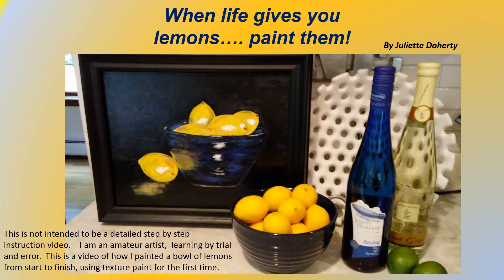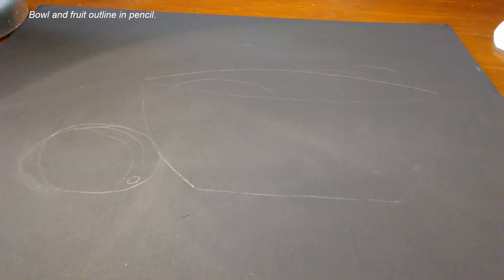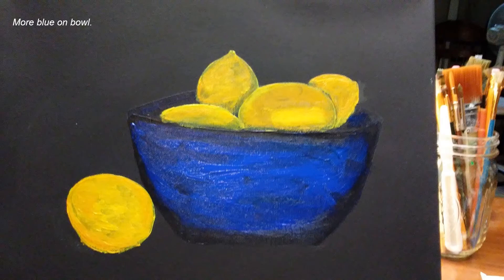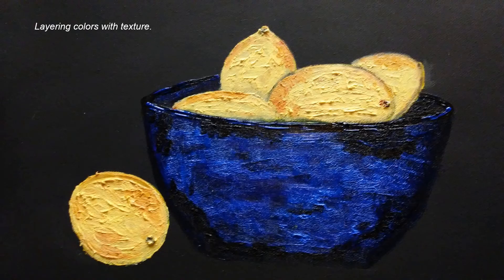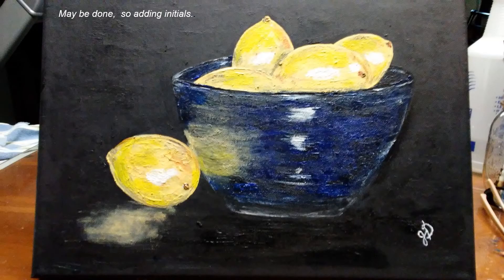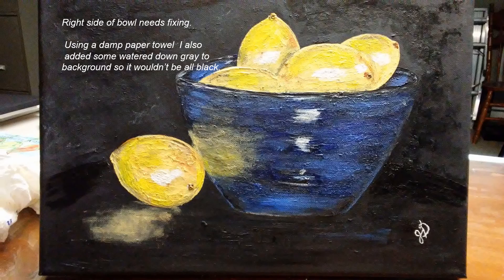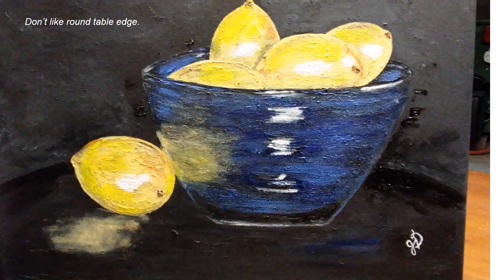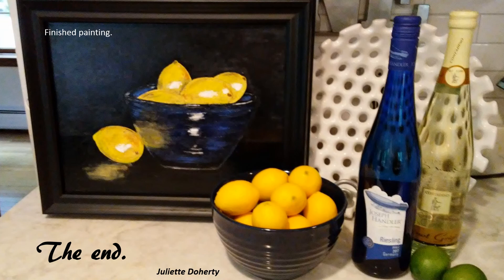Painting Lemons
Video of painting a bowl of lemons using texture paint.